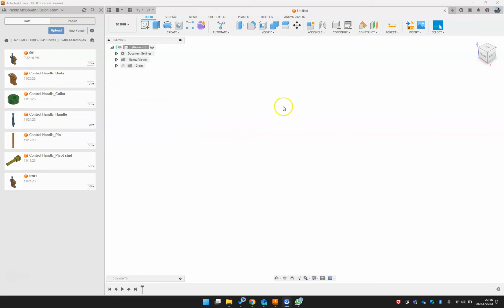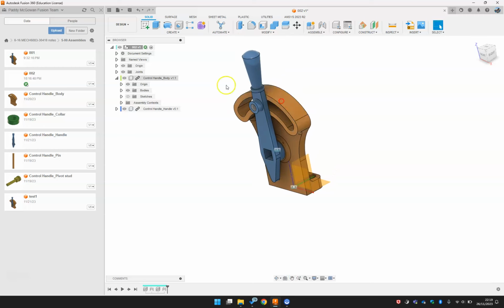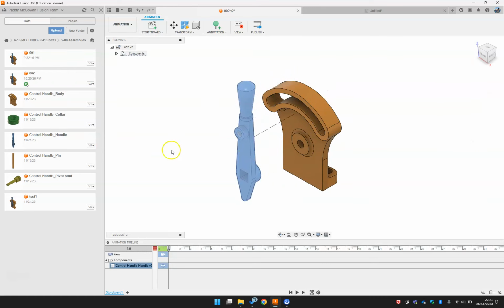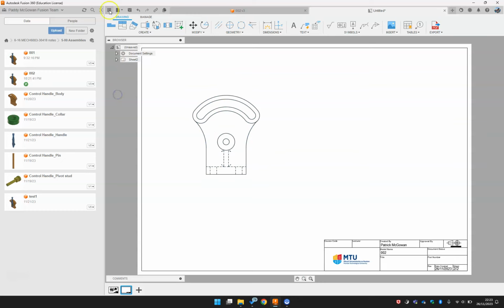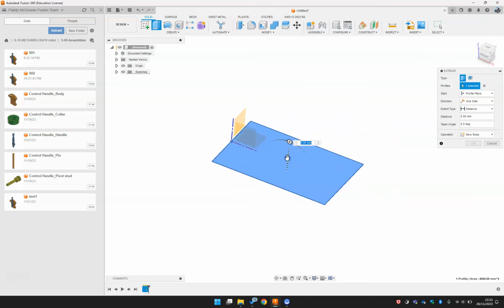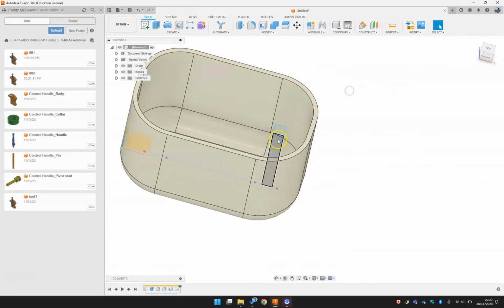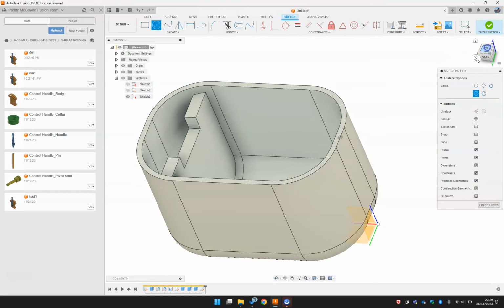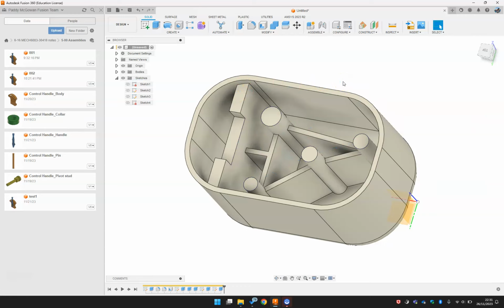last minute assessment vid